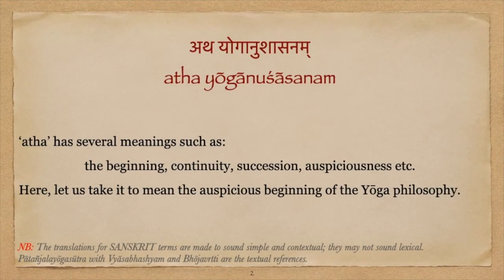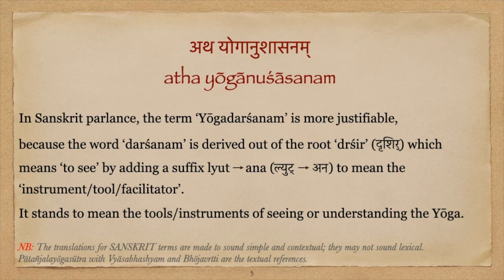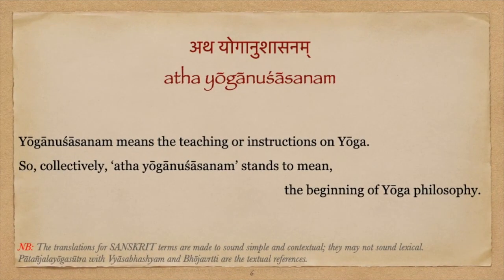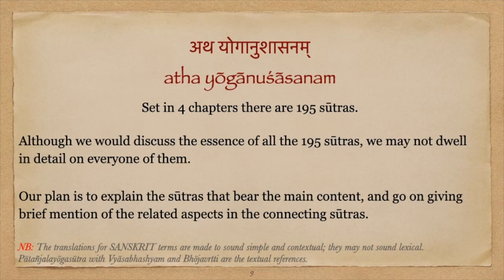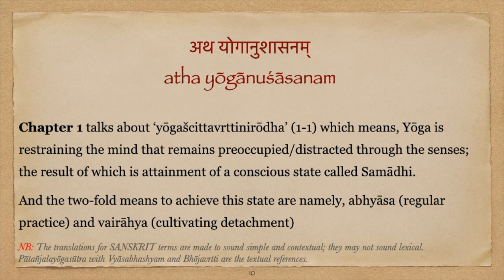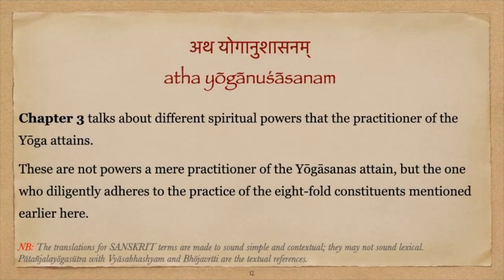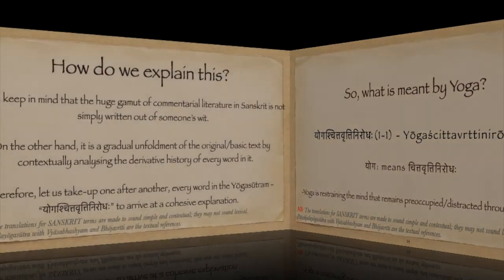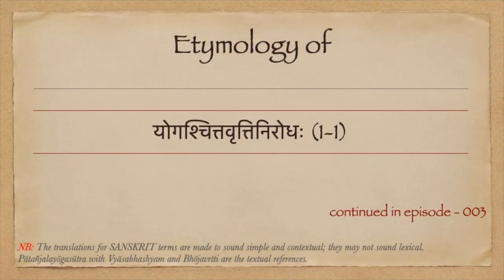Introduction to Yōga Philosophy/Episode - 002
INDIAN CLASSICS -- [YŌGASŪTRA OF PATAÑJALI - Sanskrit to English)
195 Sūtras of Patañjali, classically known as PĀTAÑJALAYŌGASŪTRA, will be explained in simple English.
It will be an eye-opener for those who believe that YOGA is all about a few physical exercises.
In fact, physical exercises are only 1 among 195 points of discussion in the YŌGASŪTRA.
The translations for SANSKRIT terms are made to sound simple and contextual; they may not sound lexical.
Pātañjalayōgasūtra with Vyāsabhāshyam and Bhōjavrtti are the textual references.